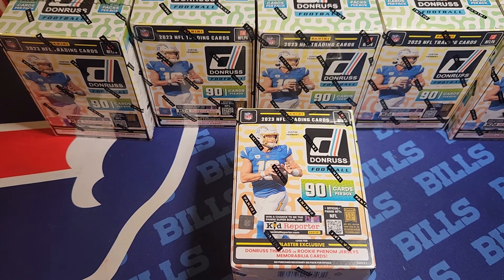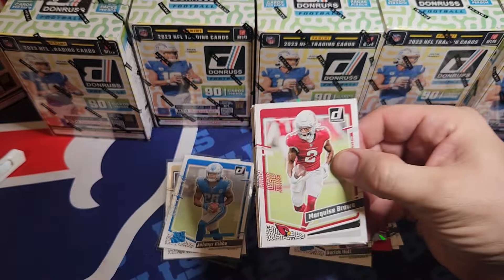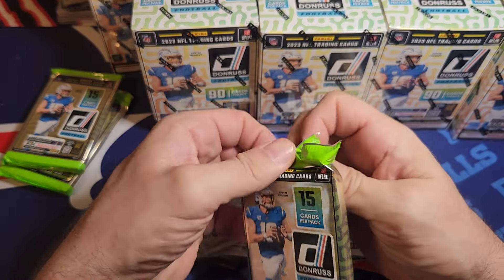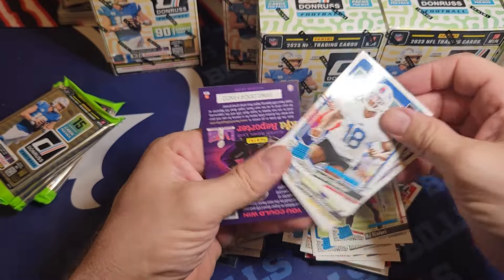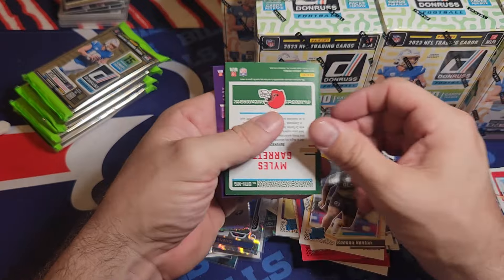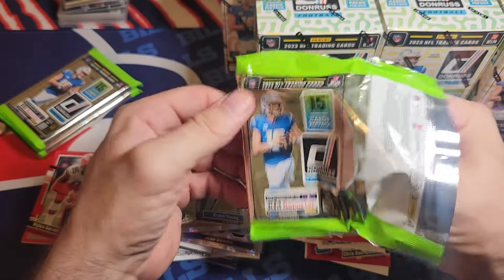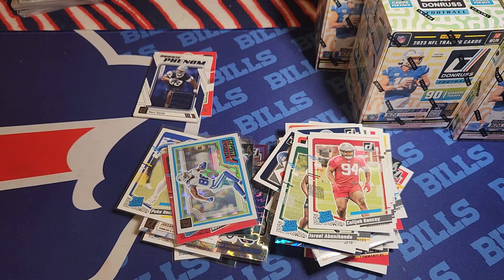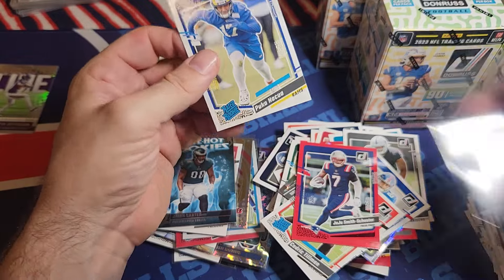Downtown Hunting - 2023 Donruss Blasters - 1/2 case! 💥 💥 💥 💥 Nice Mahomes Hit!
2023 Donruss Blasters - 1/2 Case